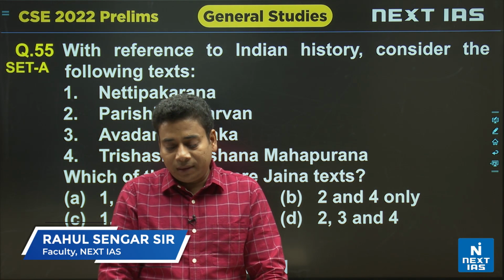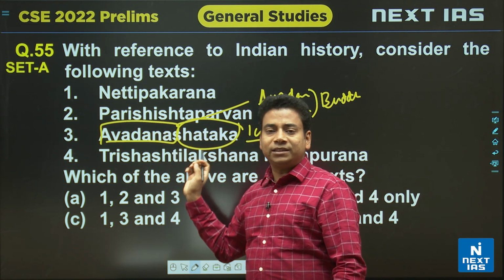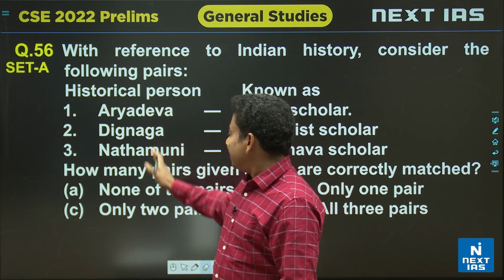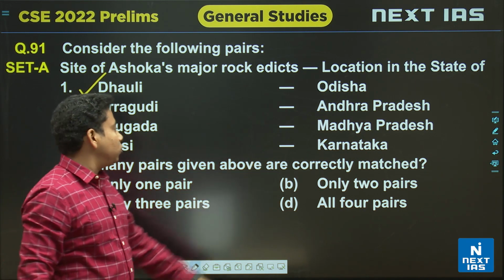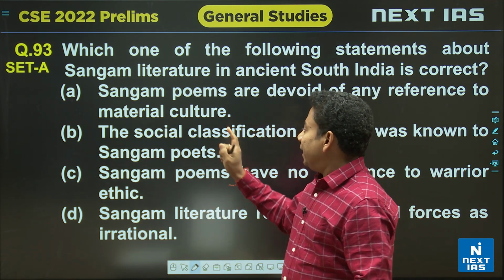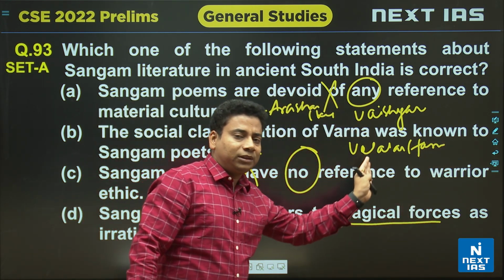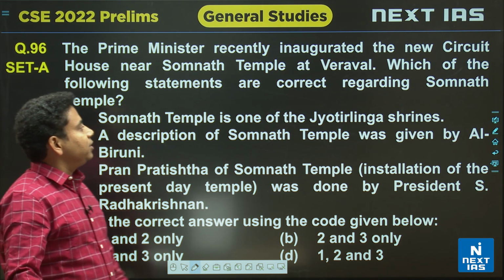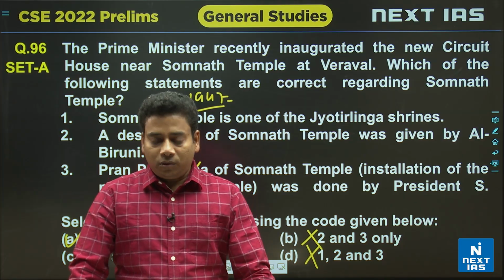UPSC Prelims 2022 Art & Culture Analysis by Rahul Sengar Sir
NEXT IAS brings to you UPSC CSE Prelims 2022 Paper I General Studies subject wise analysis & discussion by NEXT IAS faculties.

After appearing in the Civil Services Prelims Examination 2022 (IAS), there will be numerous doubts in the minds of students about the difficulty level of the questions, correct solutions and authentic answer key, and the estimated cutoff of the General Studies paper. All these doubts will be cleared by the eminent faculties of NEXT IAS on our YouTube channel.

Prelims 2022 Paper 1 (GS) & Paper 2 (CSAT) detailed analysis, discussion & expected cutoff by B. Singh Sir NEXT IAS
Prelims 2022 Economics Paper detailed analysis & discussion by Vibhas Jha Sir NEXT IAS
Prelims 2022 Economics Paper detailed analysis & discussion by Kapuria Sir NEXT IAS
Prelims International Relations 2022 Paper detailed analysis & discussion by Ruchika Ma'am NEXT IAS
Prelims 2022 Ancient History Paper detailed analysis & discussion by Awadh Ojha Sir NEXT IAS
Prelims 2022 Medieval and Modern History Paper detailed analysis & discussion by Abhishek Parmar Sir NEXT IAS
Prelims 2022 Art and Culture Paper detailed analysis & discussion  by Rahul Sengar Sir NEXT IAS
Prelims 2022 Social Issues Paper detailed analysis & discussion  by Raj Rai Sir NEXT IAS
Prelims 2022 Indian Polity Paper detailed analysis & discussion by Ashish Kumar Sir NEXT IAS
Prelims 2022 Indian Polity Paper detailed analysis & discussion by Niraj Sir NEXT IAS
Prelims 2022 Environment Paper detailed analysis & discussion by A.P Singh Sir NEXT IAS
Prelims 2022 Geography Paper detailed analysis & discussion by Alok Ranjan Sir NEXT IAS
Prelims 2022 Geography Paper detailed analysis & discussion by Sikandar Khan Sir NEXT IAS
Prelims 2022 Governance Paper detailed analysis & discussion by Manjul Tiwari Sir NEXT IAS
Prelims 2022 Science & Technology Paper detailed analysis & discussion by Ayaz Khan Sir NEXT IAS
Prelims 2022 General Science Paper detailed analysis & discussion by Mohit Sharma Sir  NEXT IAS
Prelims 2022 Current Affairs Paper detailed analysis & discussion by Ravi Dutt Kaushik Sir  NEXT IAS

Happy learning!
NEXT IAS